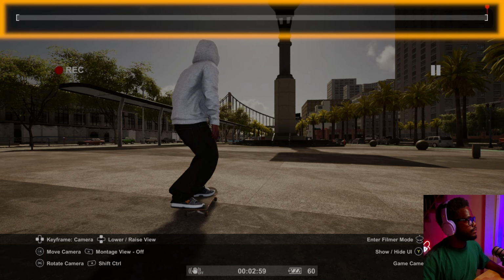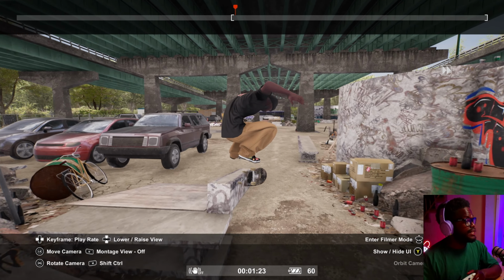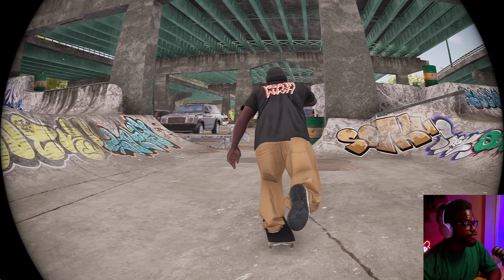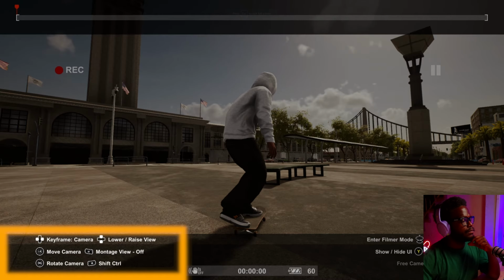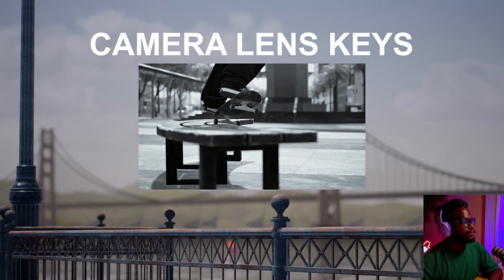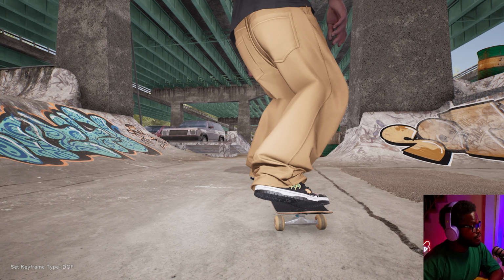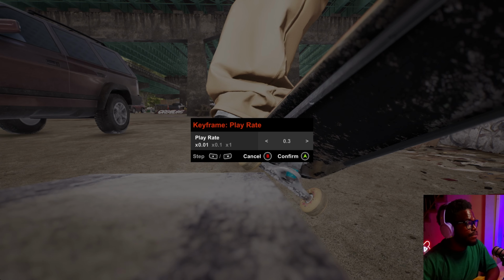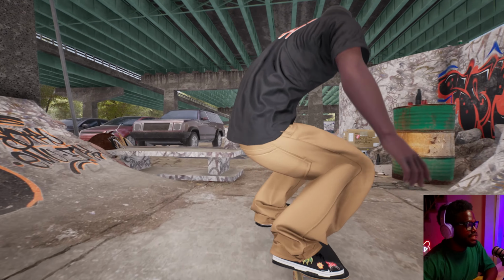session replay editor reaction + tut part 1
this game is almost GOATED even with all of its flaws, but its difficult to record good clips! creature studios just dropped a tutorial and we are reacting, and creating one of our own! vids like this will make it worth playing that is for sure! subscribe if you would like to see more gameplay! i will be posting these types of clips all the time as i record them from a live stream.